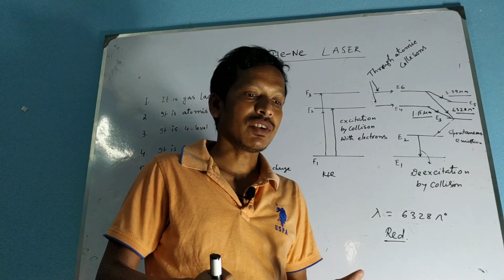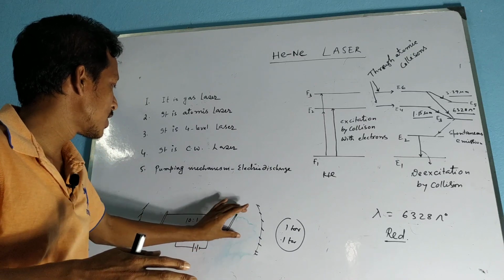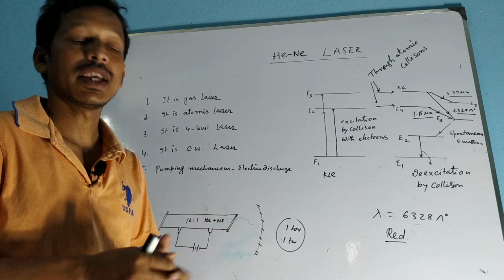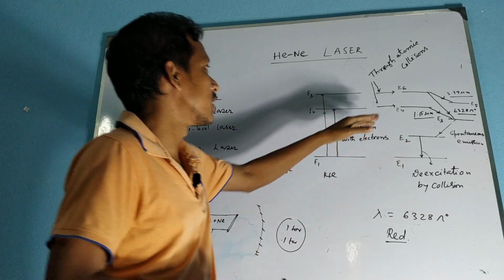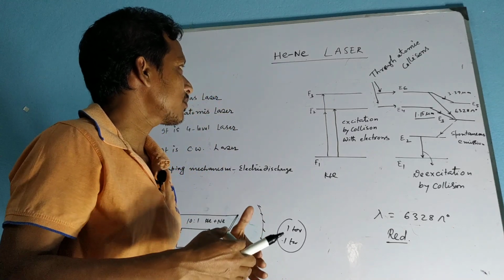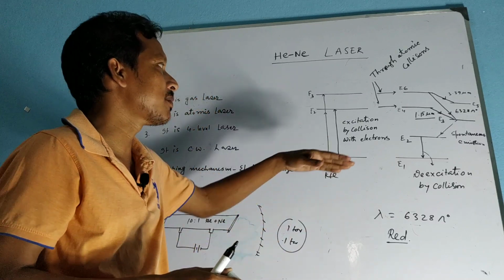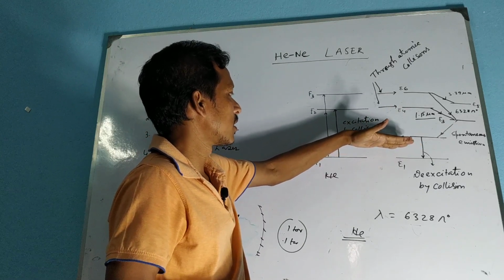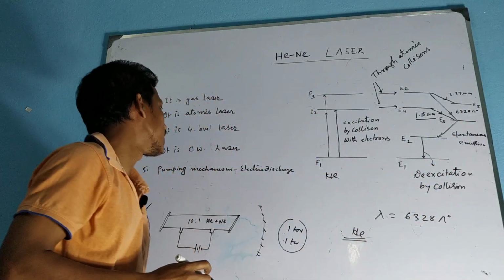He - Ne Laser